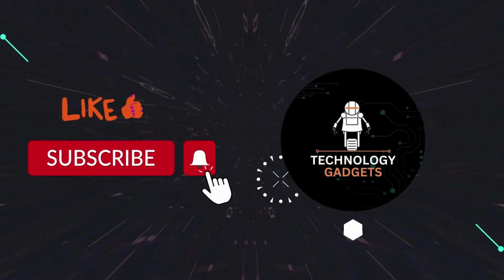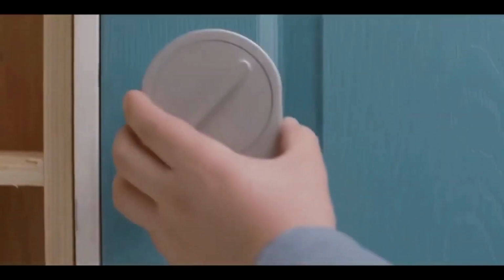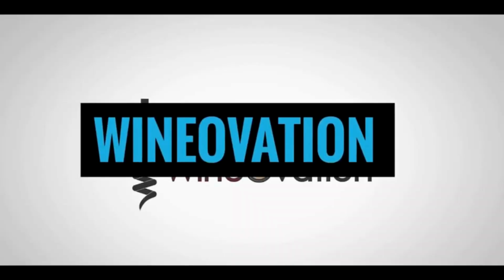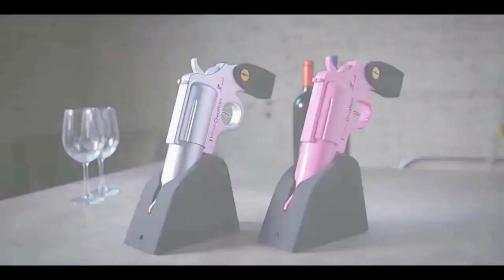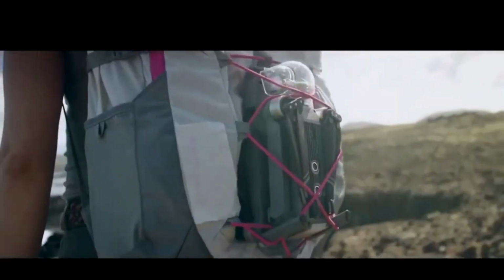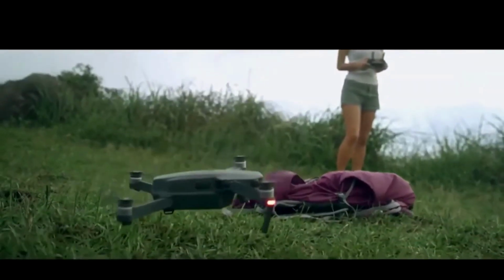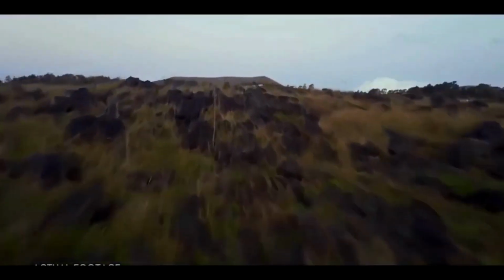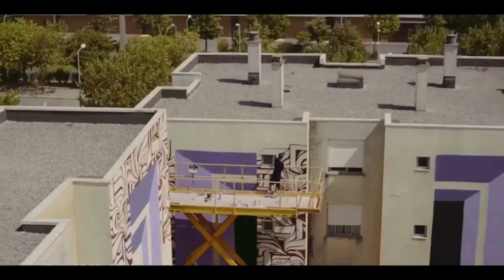TOP GADGETS IN 2023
Are you ready to upgrade your life with some of the coolest tech you’ve ever seen? Hold on to your hats, because we are about to blow your mind with these amazing new pieces of tech.

About TECHNOLOGY GADGET
🎥 Videos about gadgets, Amazon tops, unboxing, top 10's and more!
🎨 Written, voiced and produced by TECHNOLOGY GADGET